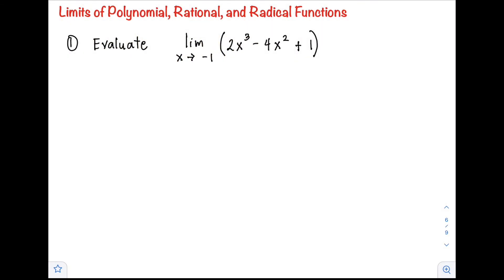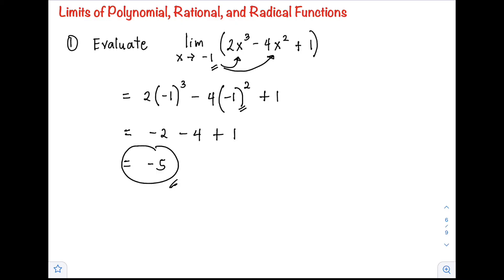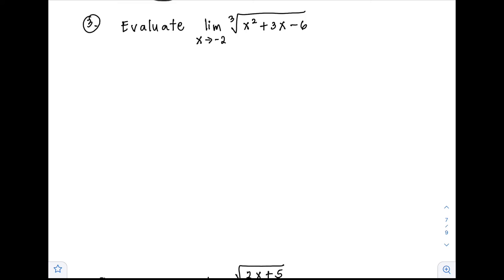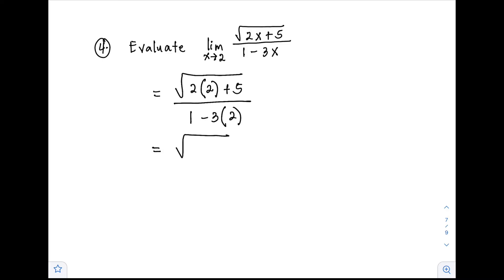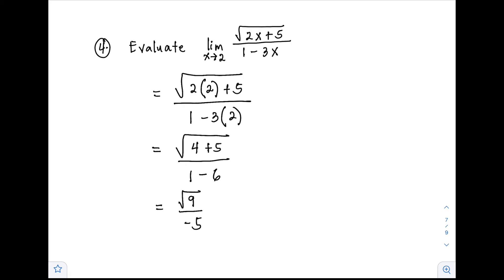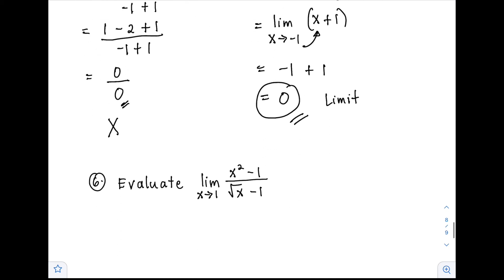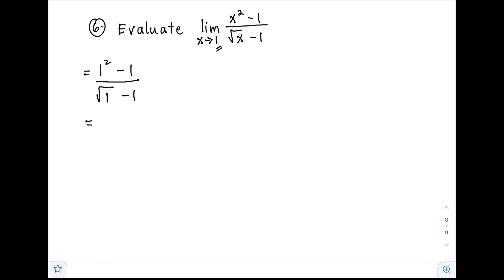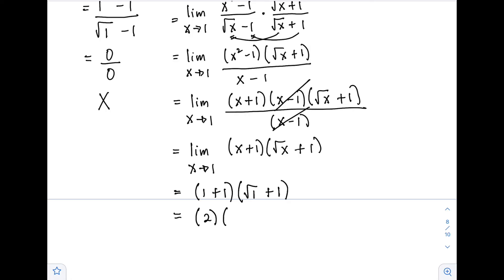Limits of polynomial, rational, and radical functions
Basic Calculus
Evaluating limits of polynomial, rational and radical functions

The limit of a polynomial function can be found by finding the sum of the limits of the individual terms. See Example and Example. The limit of a function that has been raised to a power equals the same power of the limit of the function.

Filipino Math Tutorial Videos by Prof D